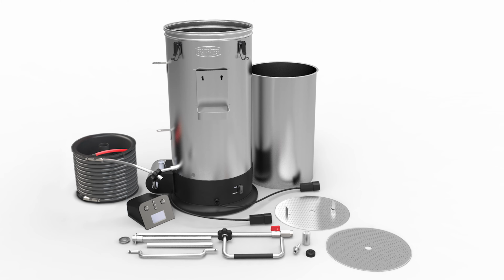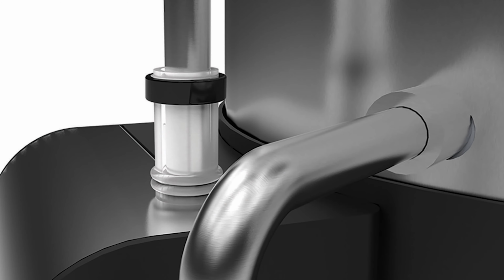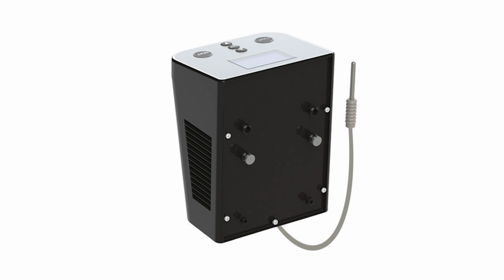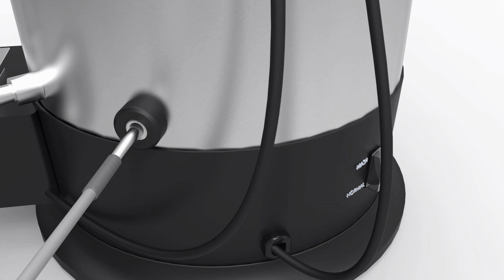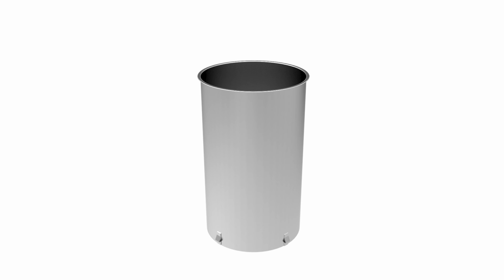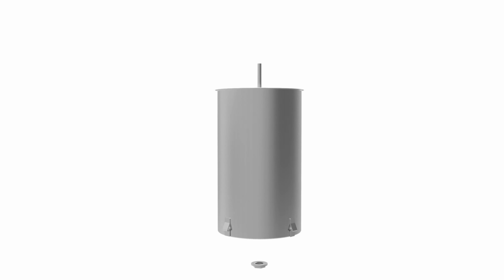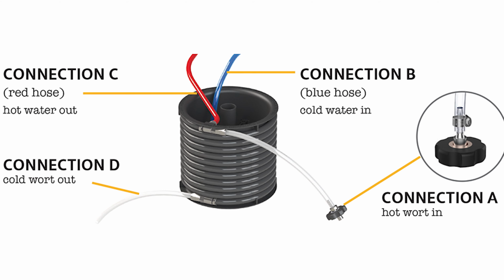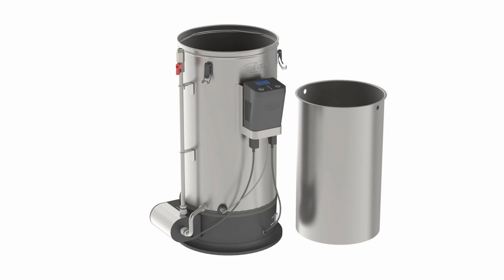The Grainfather - Step 1: Assembly